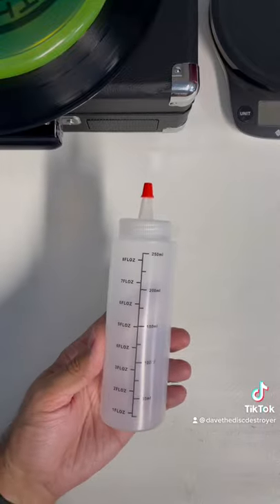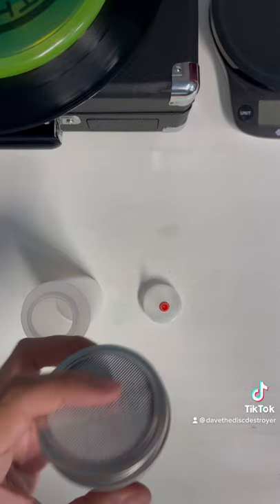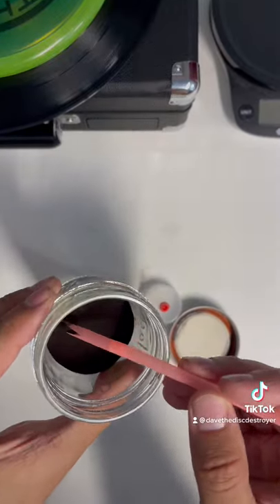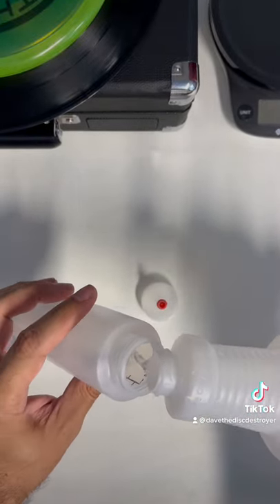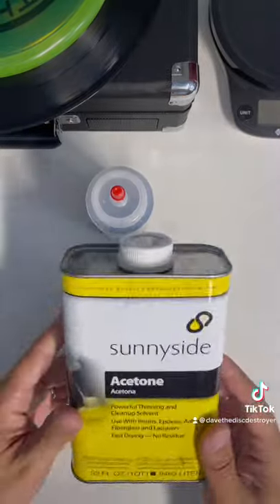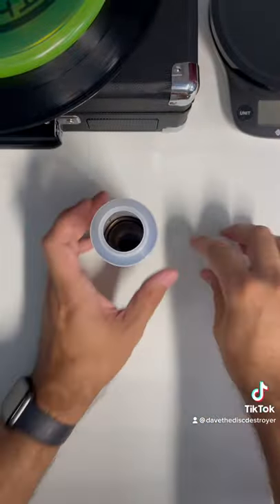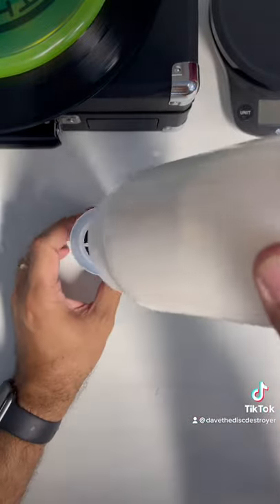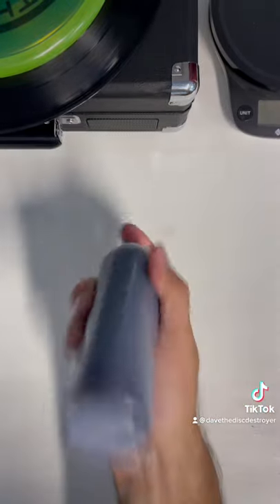This is the method I use to create my lotion dye mix for dyeing discs.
Plus, a tip on how to scoop dye.